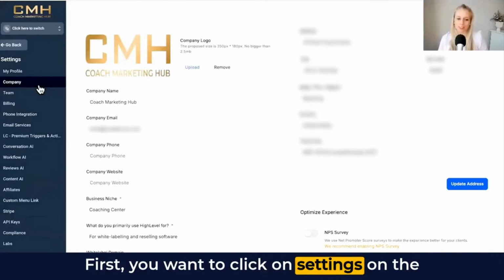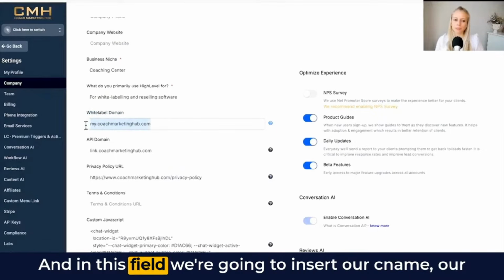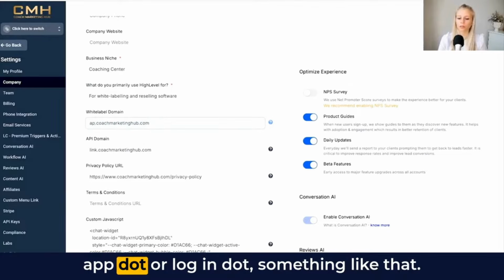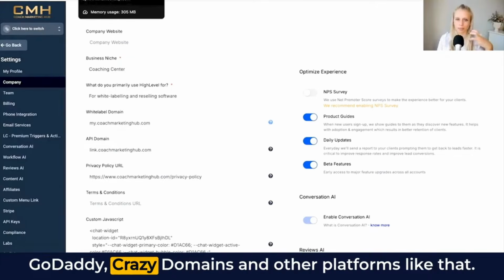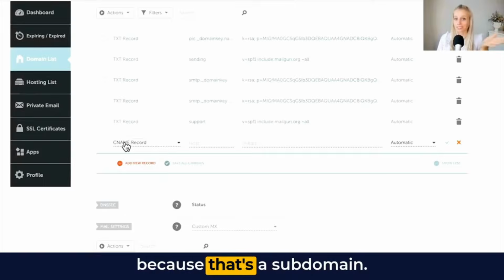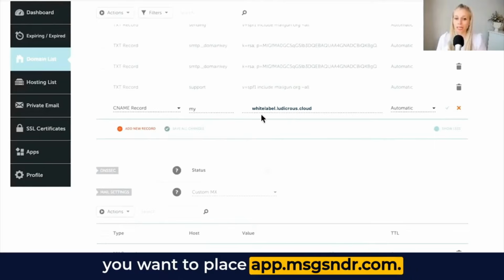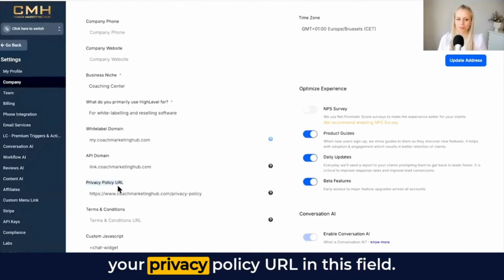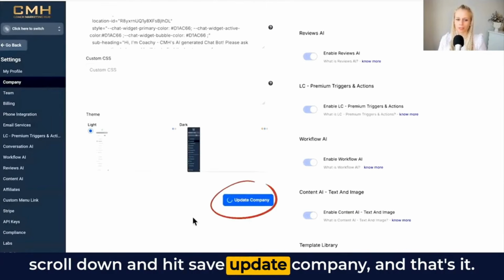How to Set Up a Whitelabel Domain in the Agency Settings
This video guide, presented by Tina, demonstrates step-by-step how viewers can set up a white label login domain for their GoHighLevel agency account. Tina covers navigating the settings to find the white label domain field, choosing a subdomain, and configuring a CNAME record with a domain service provider, using Namecheap as an example.

00:00 Introduction to Setting Up White Label Login Domain
00:06 Navigating to White Label Domain Settings
00:16 Choosing Your Login Domain
00:34 Configuring CNAME with Domain Service Provider
01:08 Finalizing Your White Label Domain Setup
01:25 Showcasing the Completed Setup
01:37 Closing Remarks and Next Steps